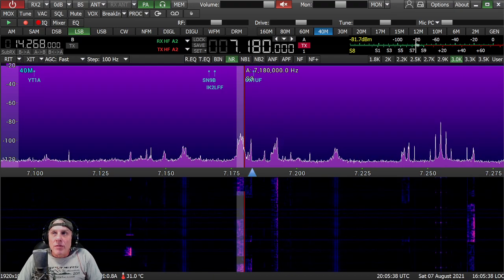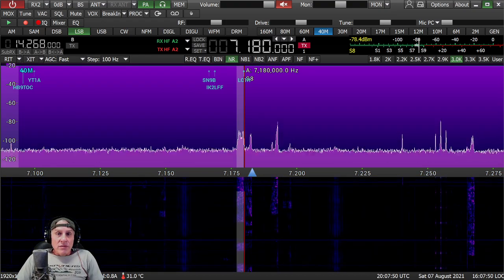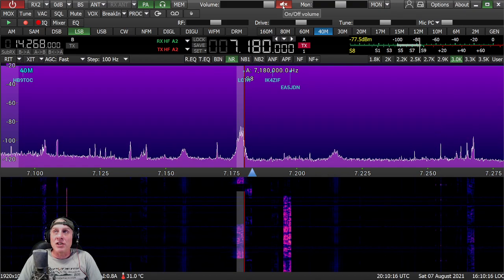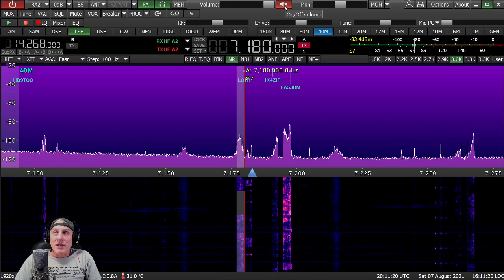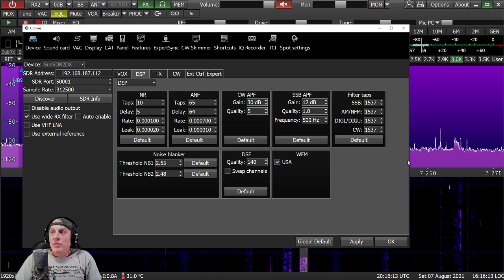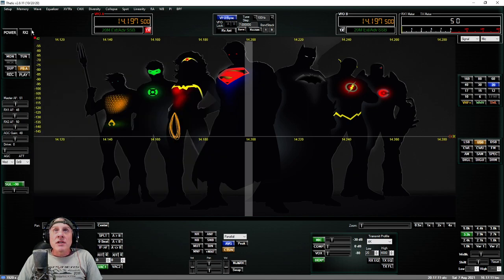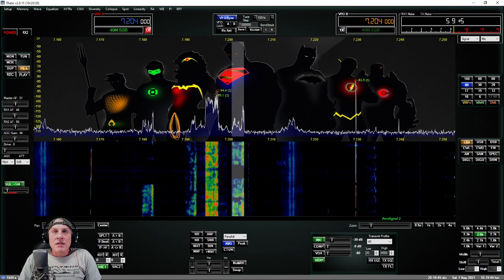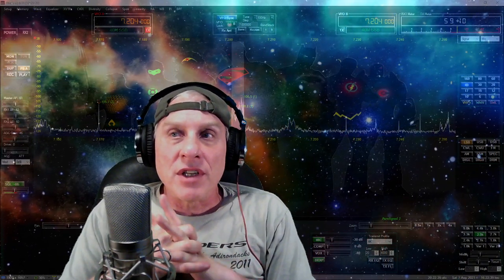Ham Radio- Nice Quiet Receive!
Here I show you how to properly setup your sdr transceiver's front end to get the rx as quiet, copyable and enjoyable as possible using the featurs built into these amazing transceivers.